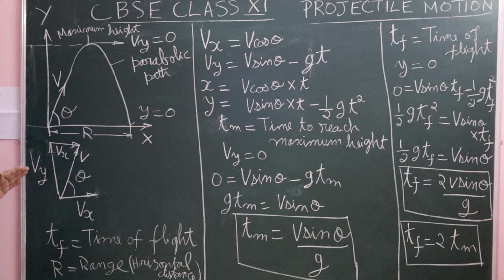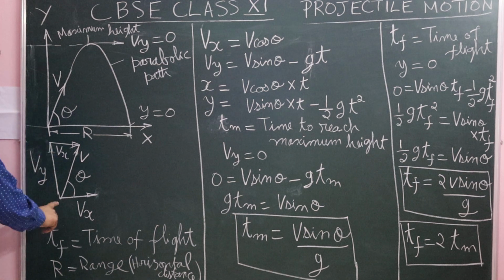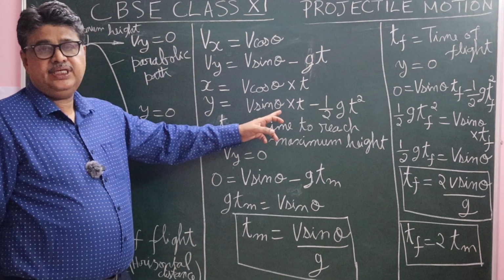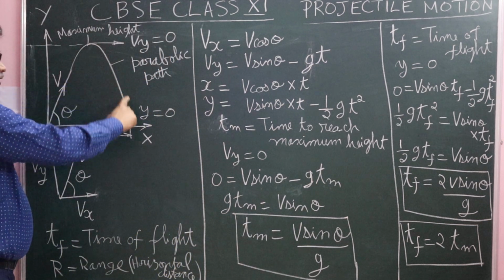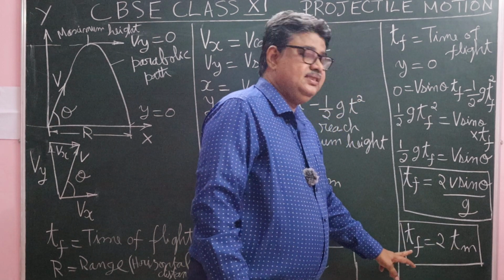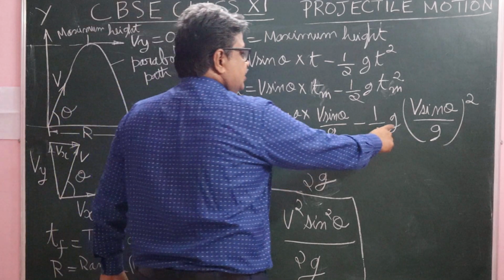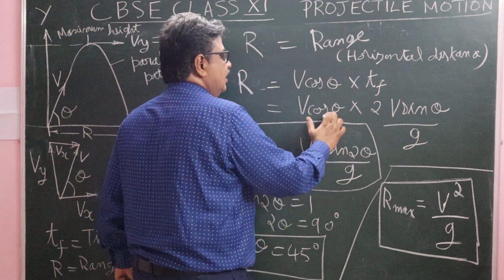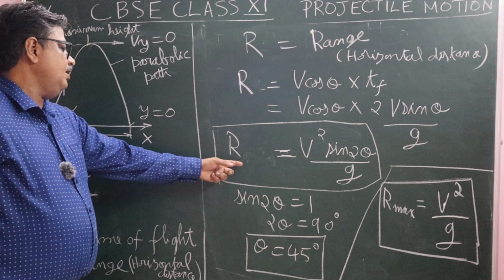CLASS 11 CBSE PHYSICS PROJECTILE MOTION -TIME OF FLIGHT, TIME FOR MAX HEIGHT, MAXIMUM HEIGHT & RANGE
PROJECTILE MOTION - TIME OF FLIGHT, TIME TO REACH MAXIMUM HEIGHT, MAXIMUM HEIGHT AND MAXIMUM RANGE